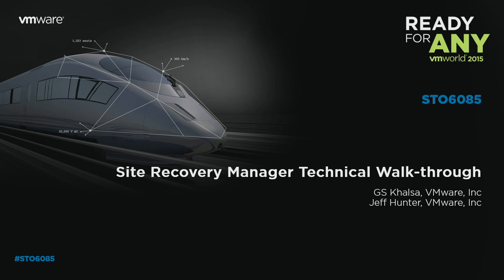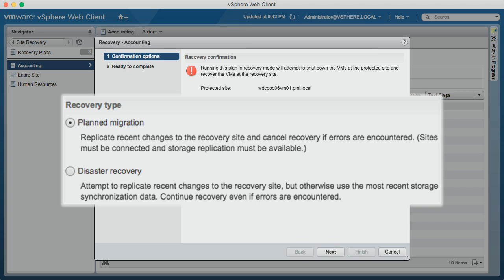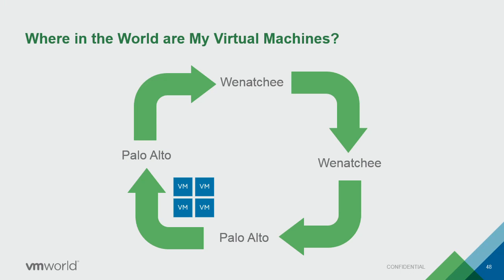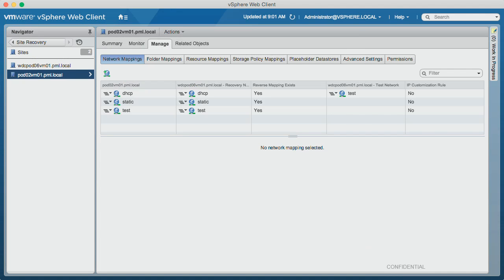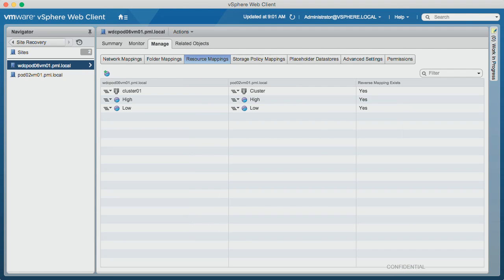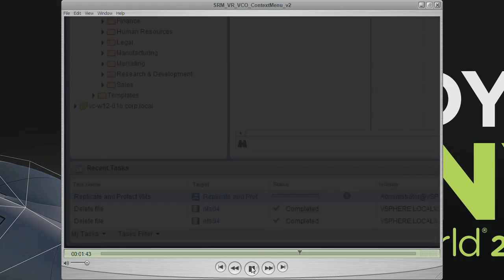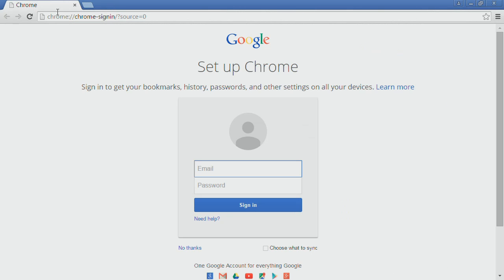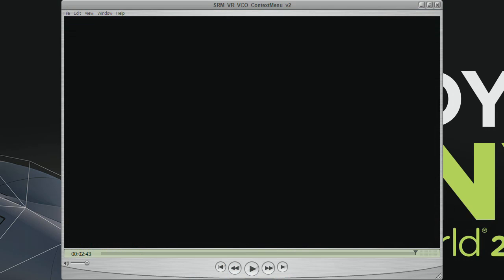VMworld 2015: STO6085 - Site Recovery Manager Technical Walk through